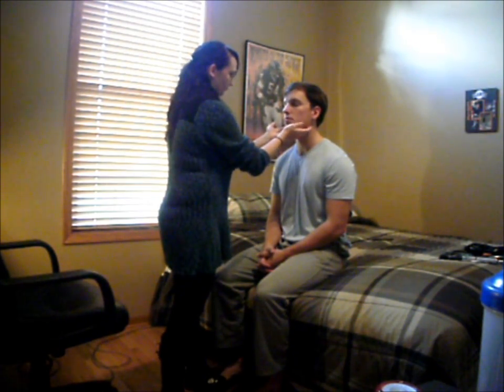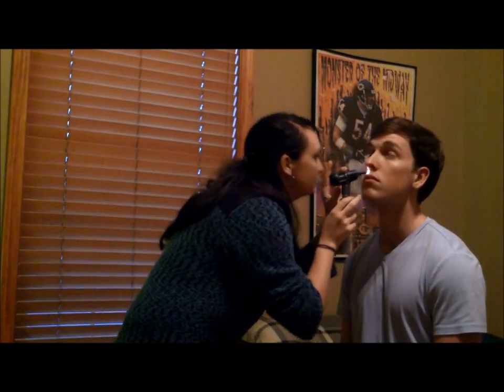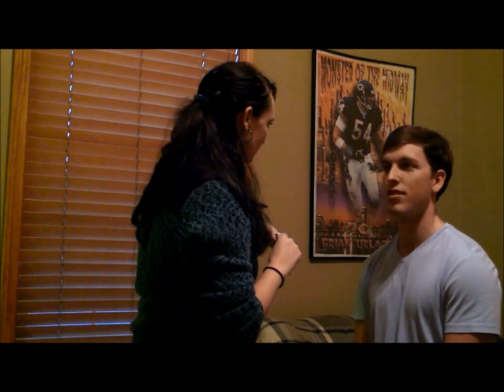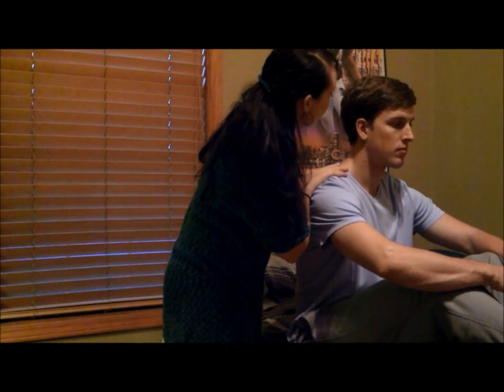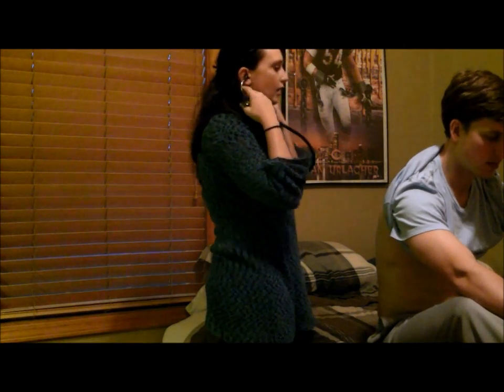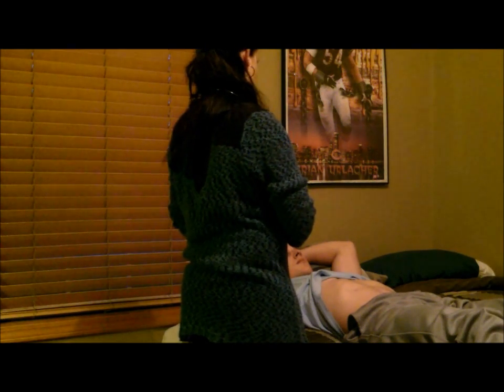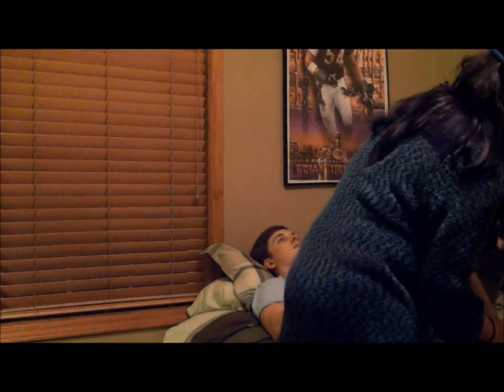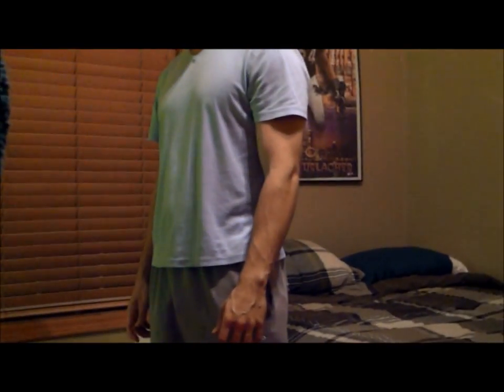Walden, Stephanie Head to toe Final Assessment video NUR 3303